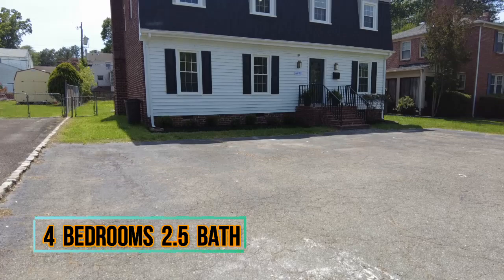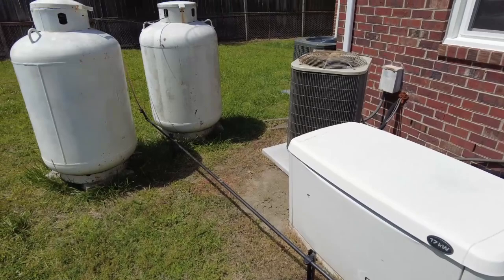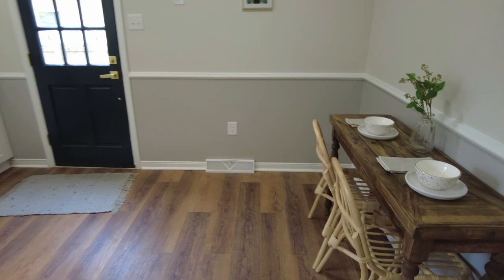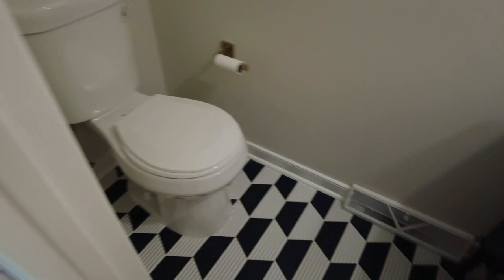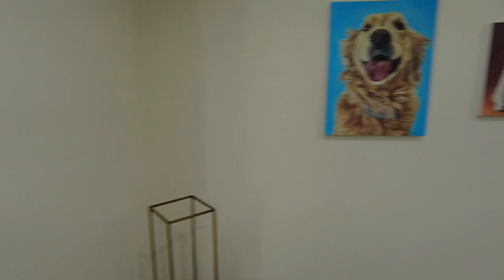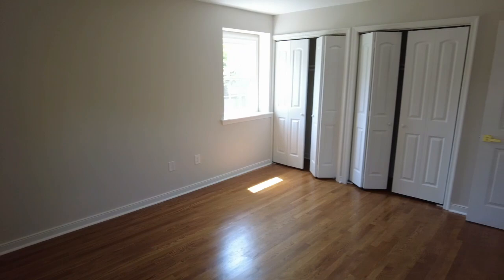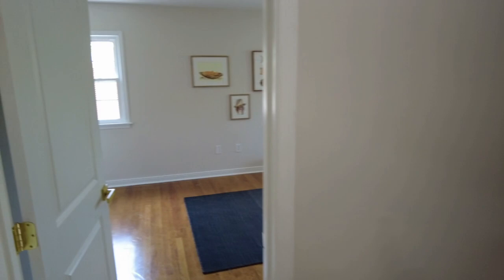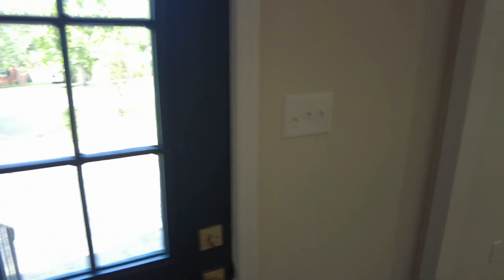RENOVATED 4BDRM Henrico, VA Home For Sale ++$599K++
Use Home & Garden Nomination Section THANKS
Chesterfield, VA Lic. EHO